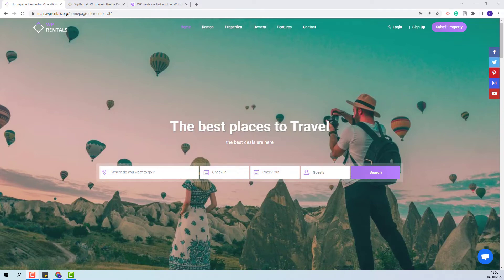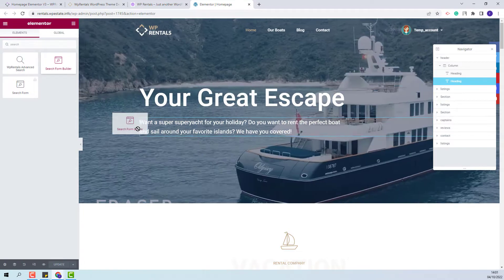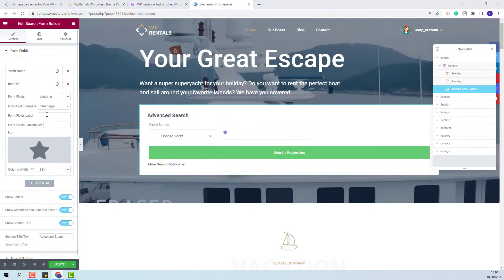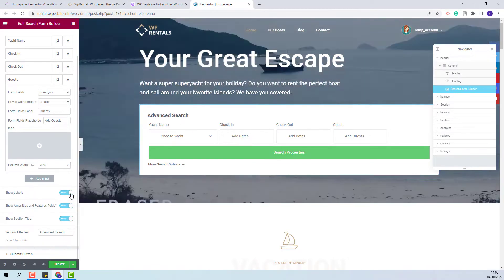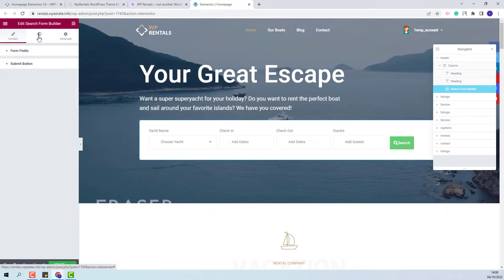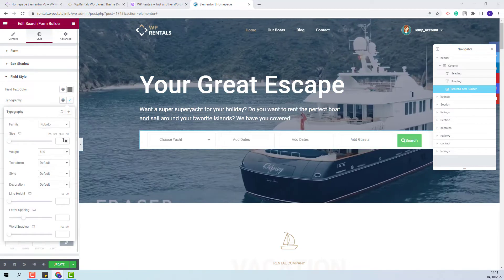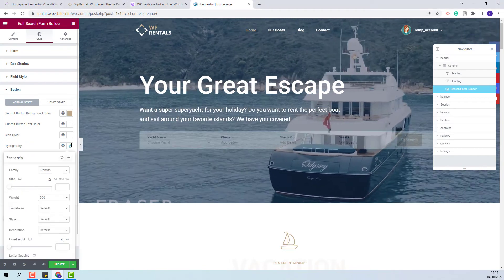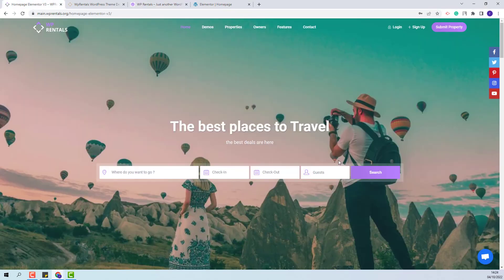How to re-create the search form in Yacht Rental Demo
In this video, you will learn how to re-create the search form in the Yacht Rentals demo with the Search form builder widget for Elementor.